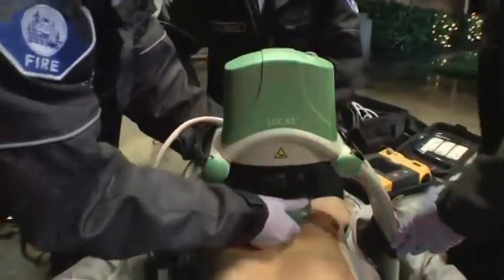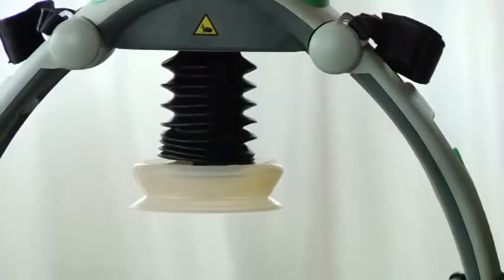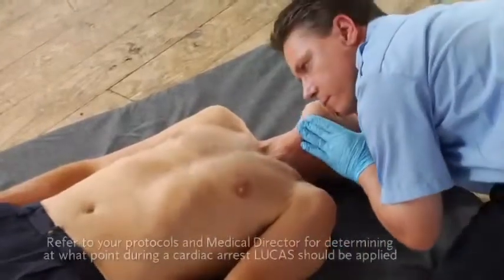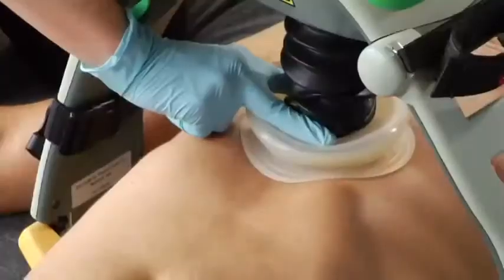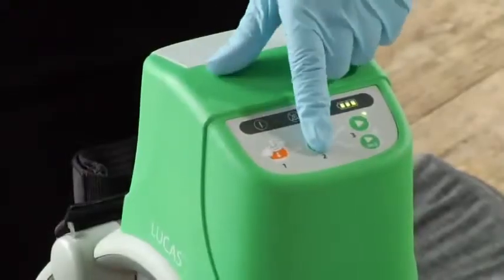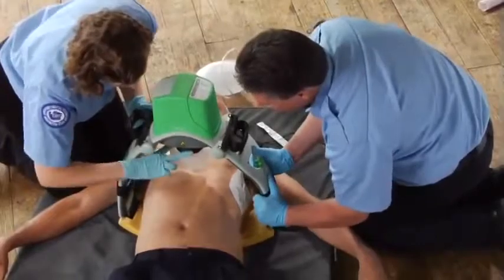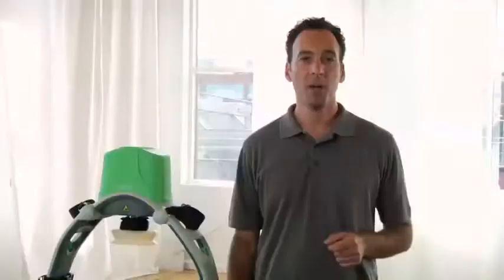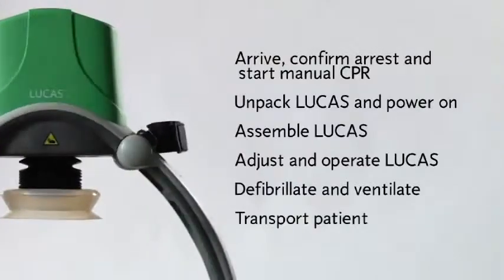LUCAS Inservice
LUCAS Chest Compression System training and development video.